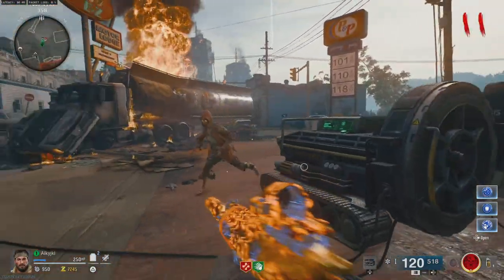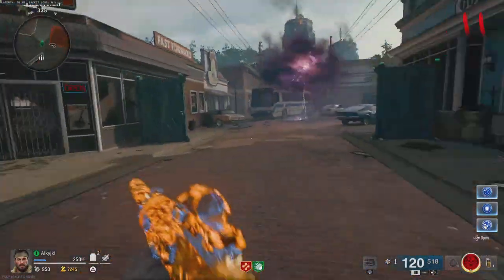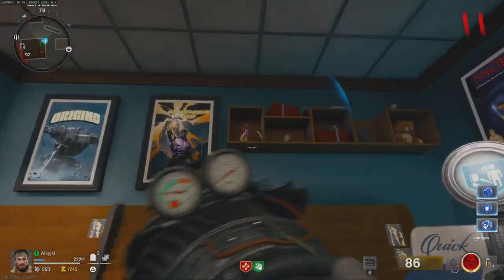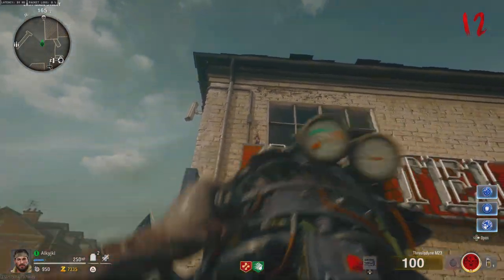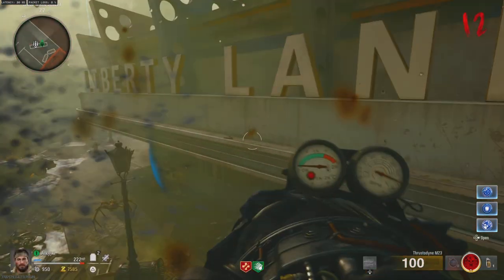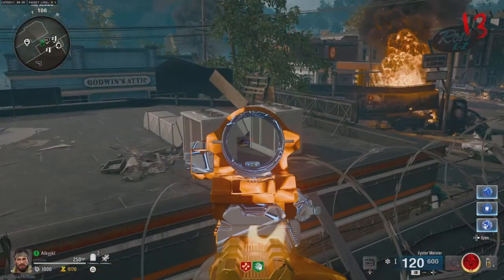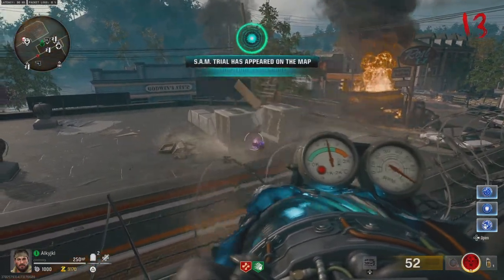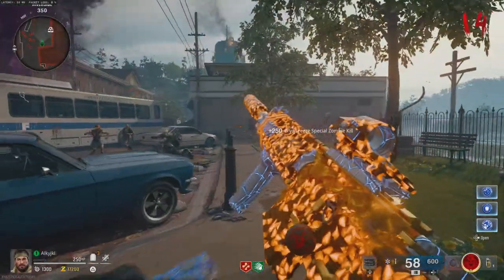Easy Aetherella Side Easter Egg Guide - Call of Duty Black Ops 6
Aetherella Easter Egg Guide with all statue locations additionally you will get the World Domination Trophy